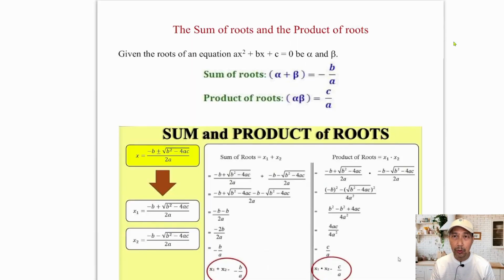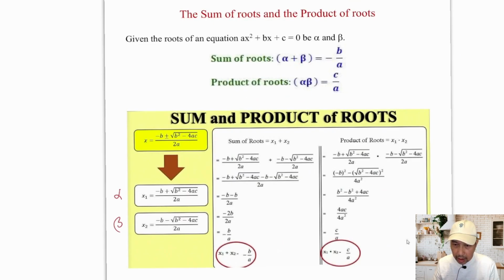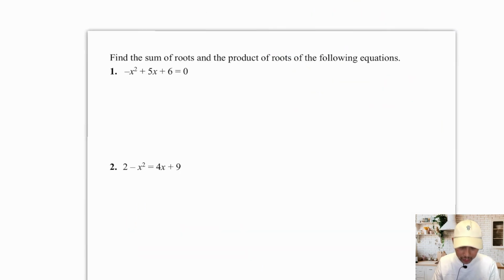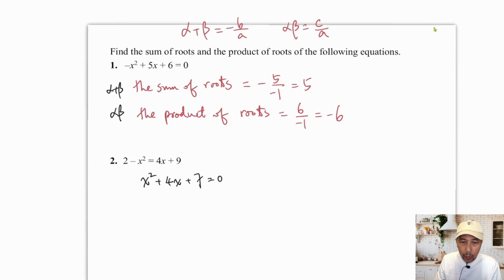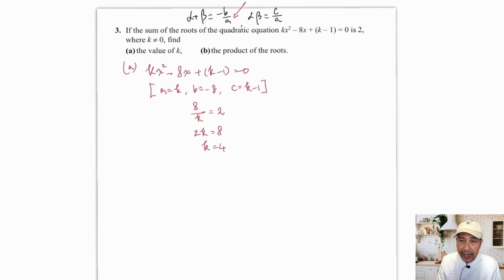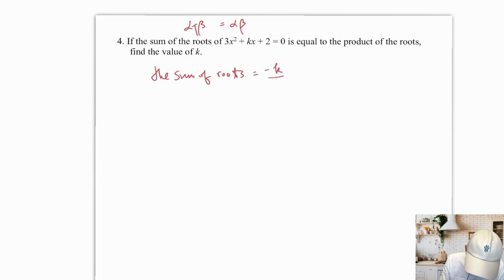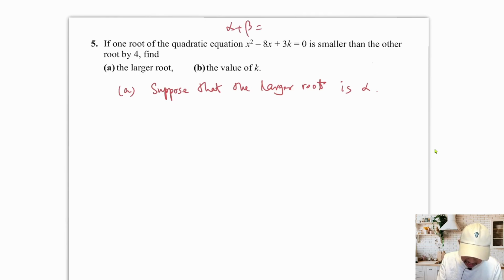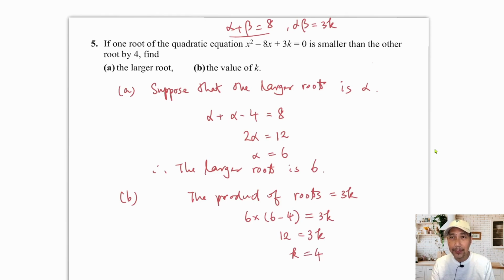S4 Maths Ep7 The Sum and Product of roots (Part 1)